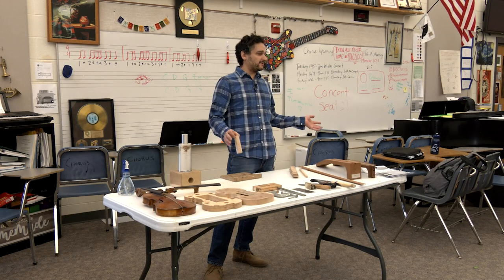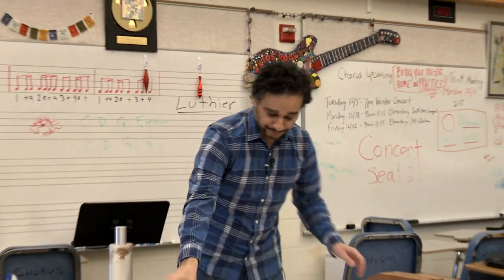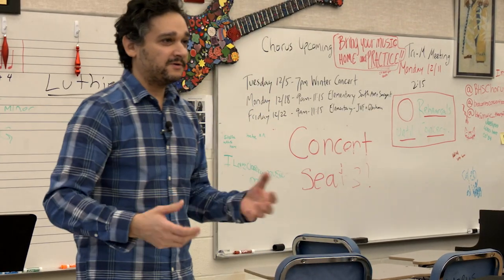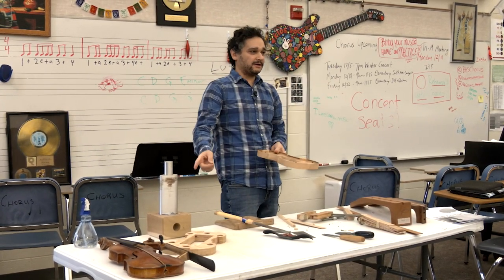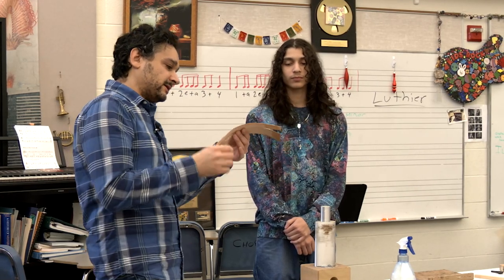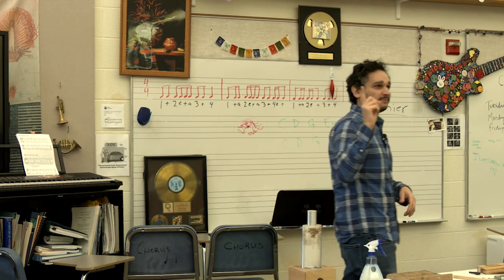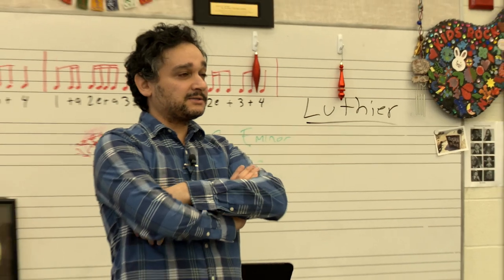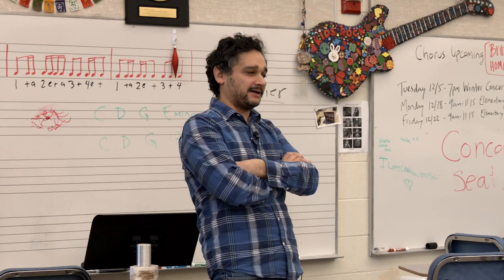Luthier Demonstration - Beacon High School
This was a luthier demonstration given by John Vergara at the High School in Beacon, NY on December 8, 2023.